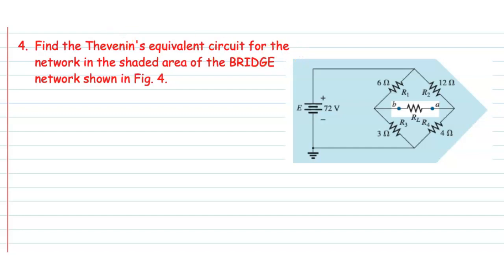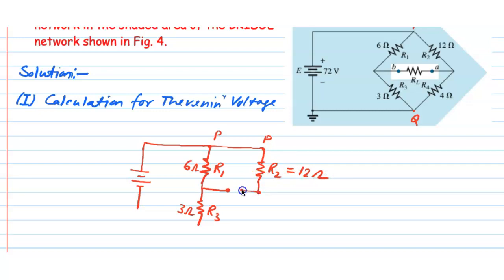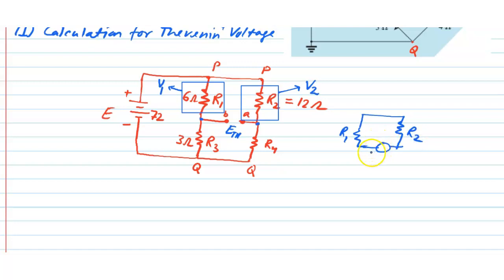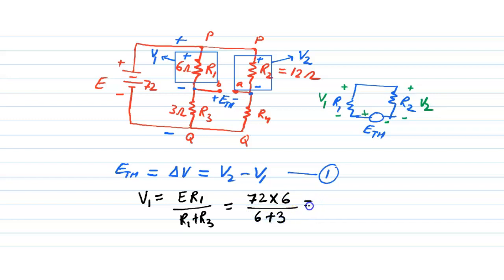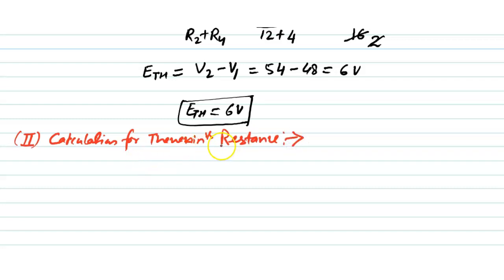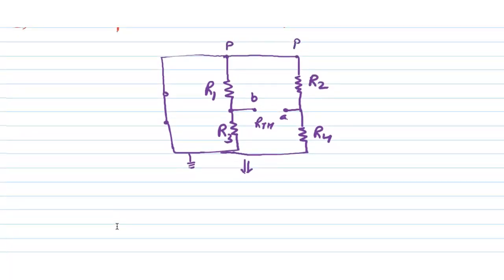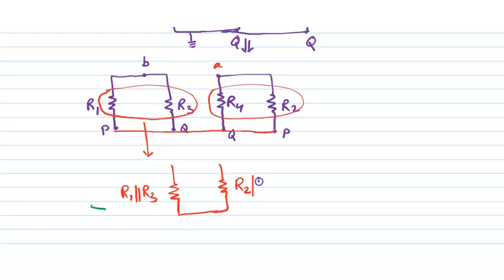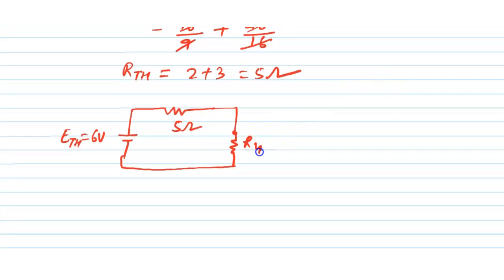LECTURE 1.4 | NETWORK THEOREMS | PROBLEMS BASED ON THEVENIN'S THEOREM